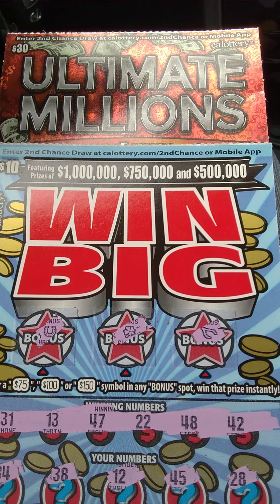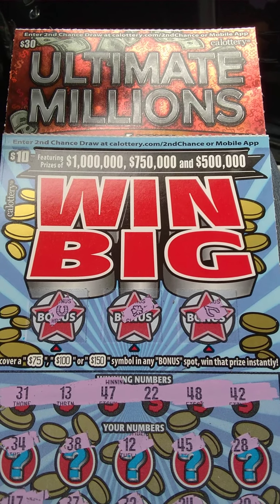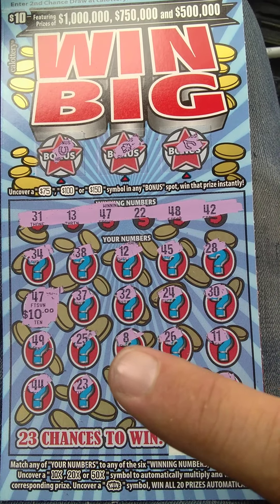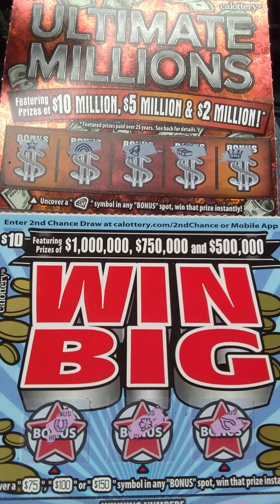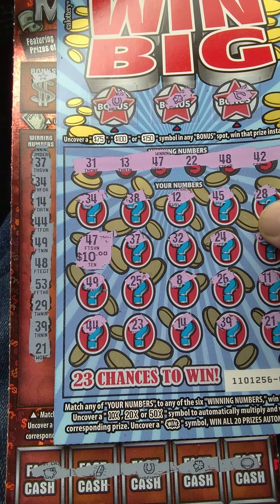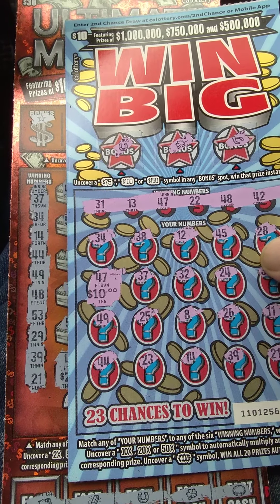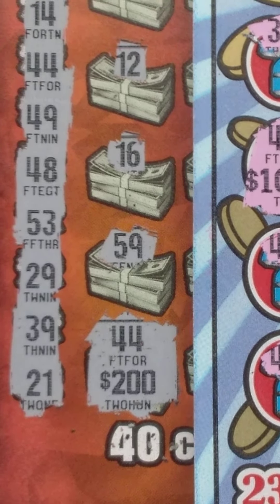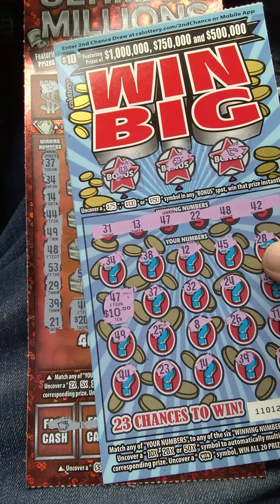CA LOTTERY SCRATCHER.